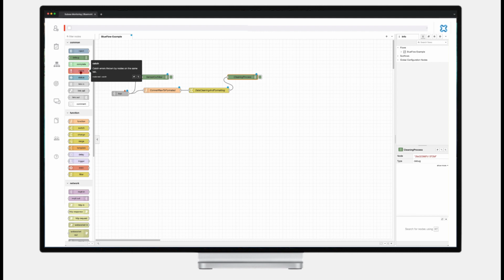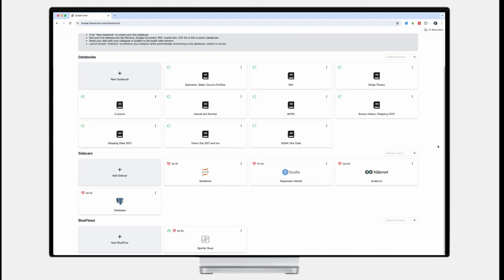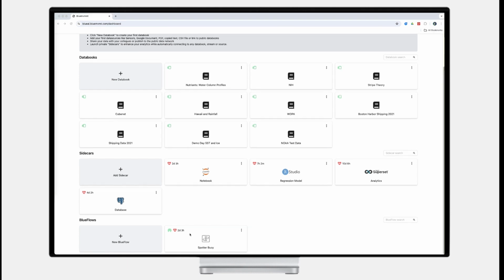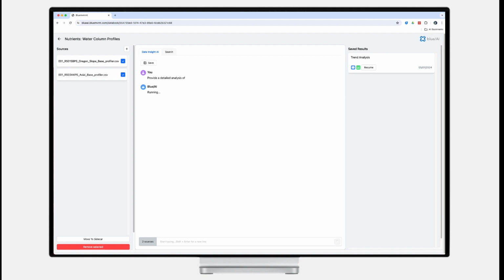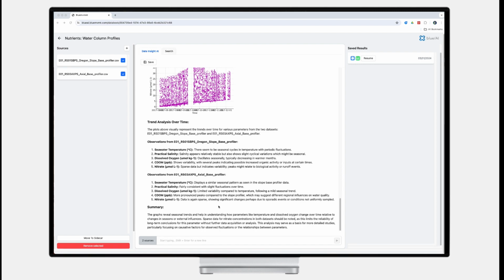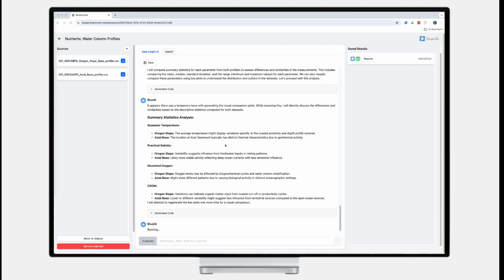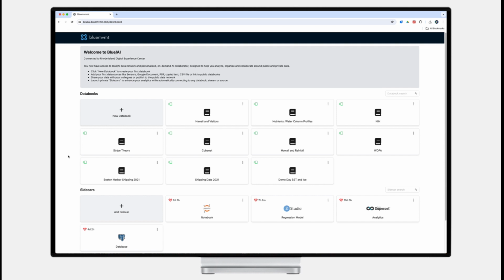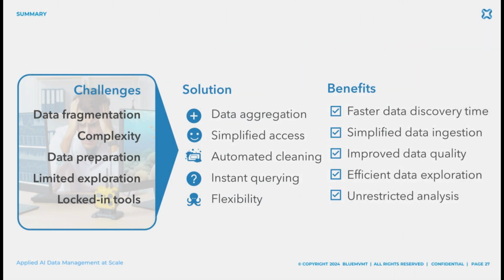Bluemvmt Overview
An overview of our innovative Platform-as-a-Service